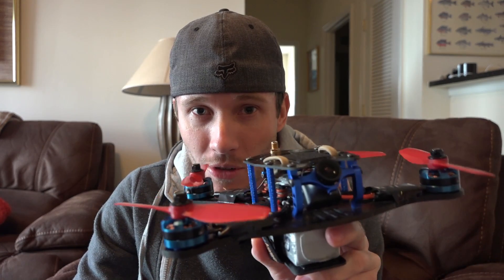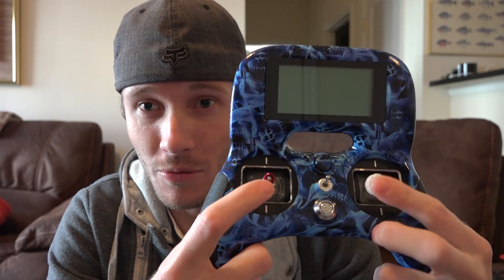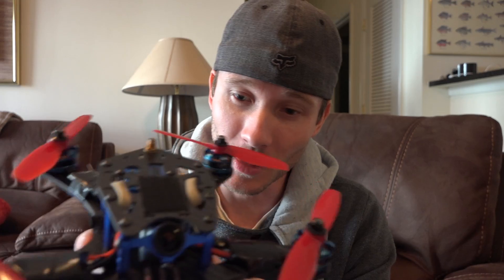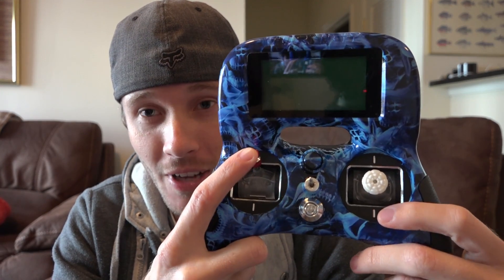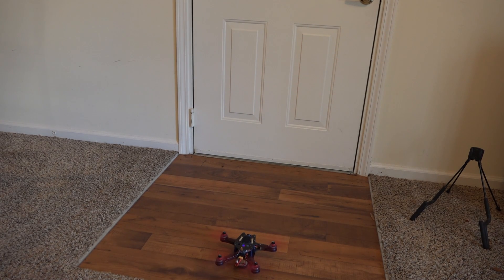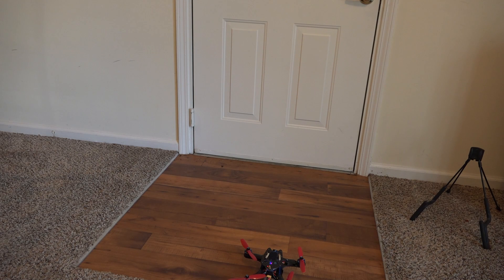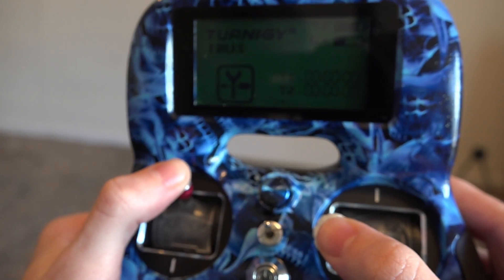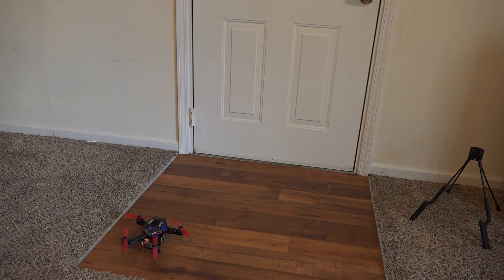Perfect Accelerometer Calibration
Most of the time, laying your multirotor on a flat surface and hitting the "Calibrate Accelerometer" button does the job good enough. But for those of you who want the calibration to be perfect, here you go.